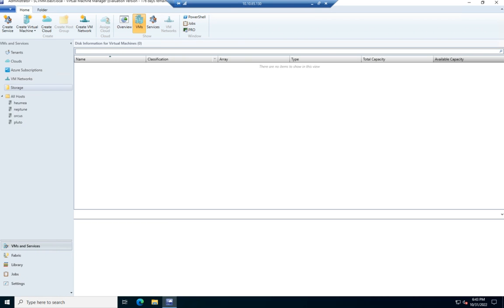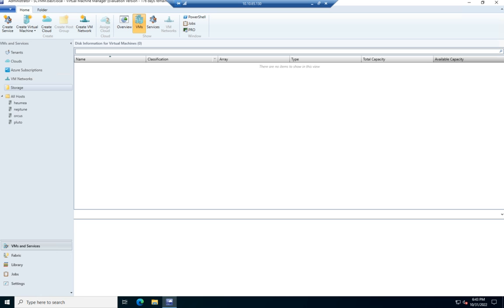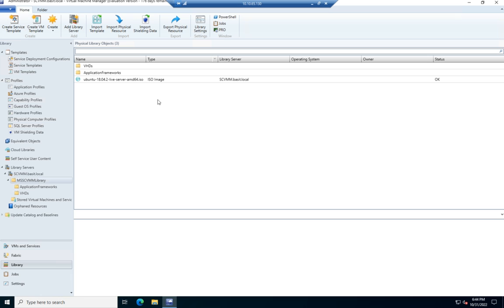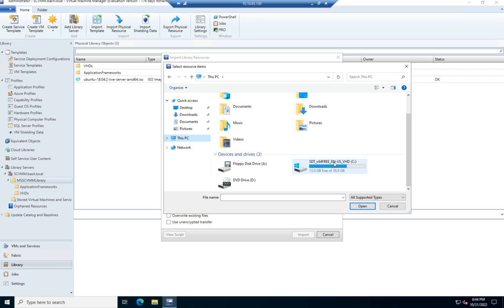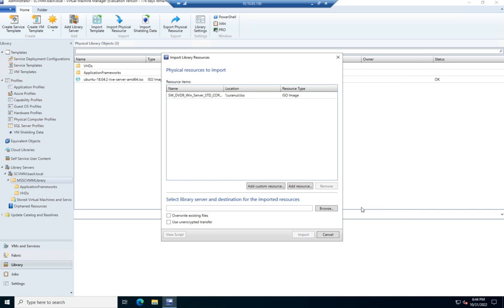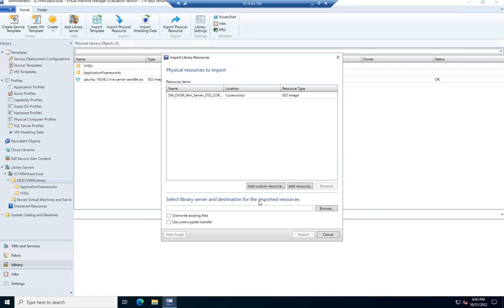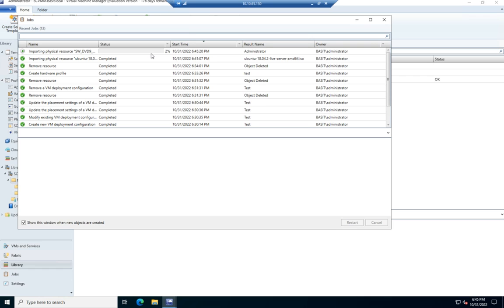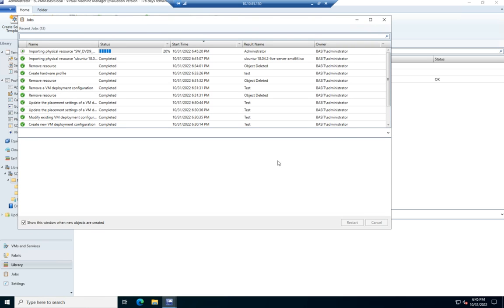Adding ISOs to SCVMM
This video shows how to add ISO files (or other assets) to the SCVMM library for later use.